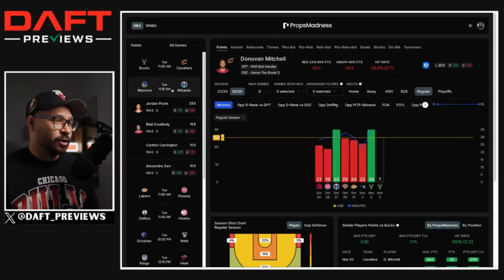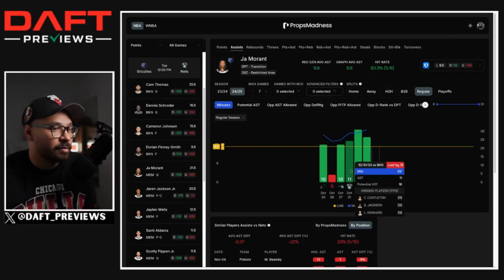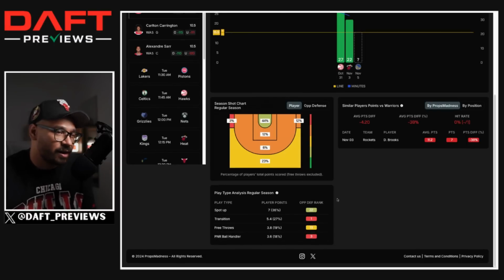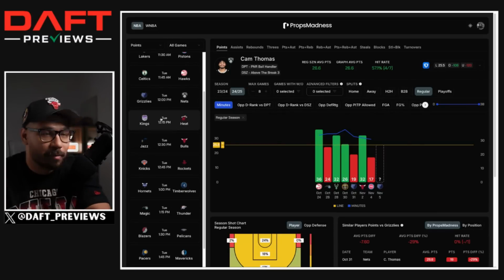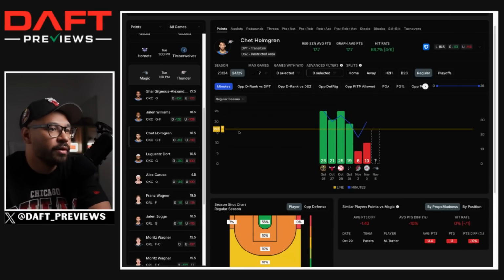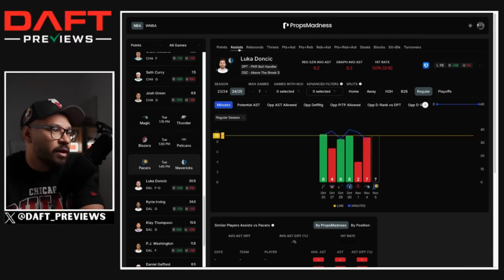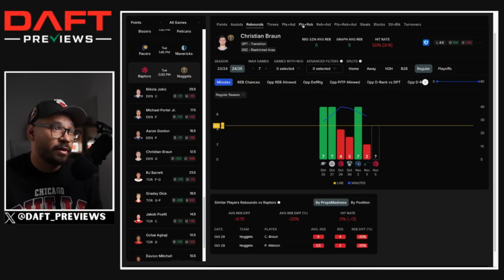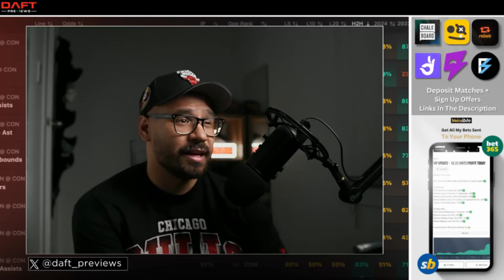NBA Player Props: Best Bets & Insights 4th November 🏀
🏆Get 1 Month Of VIP Picks For Free By Signing Up & Making Your First Deposit With My Partners Below